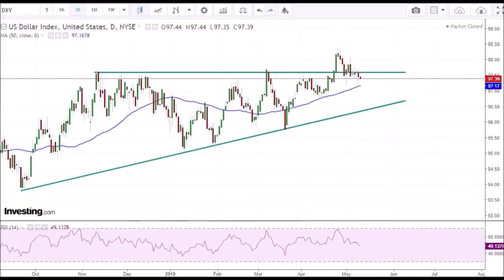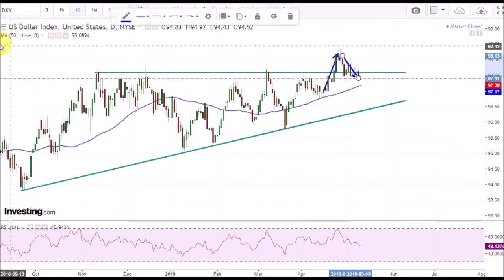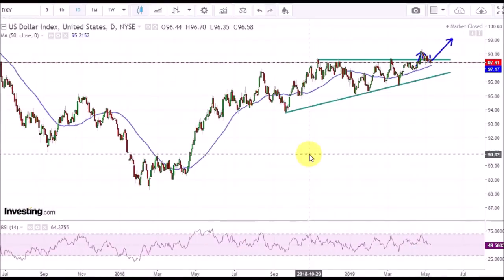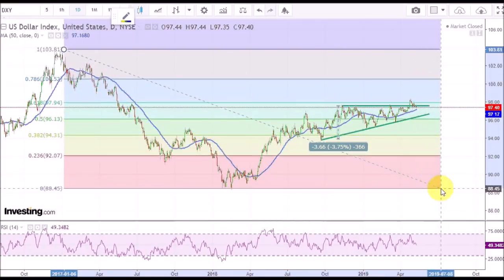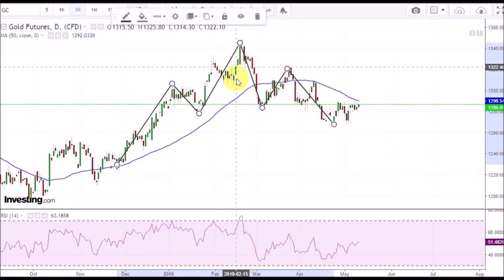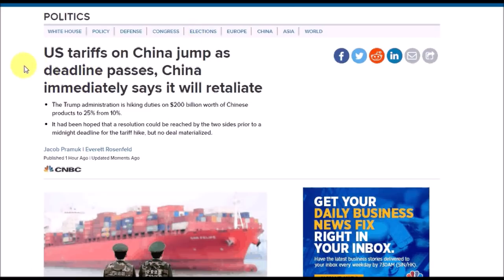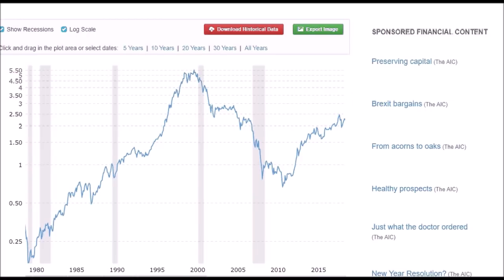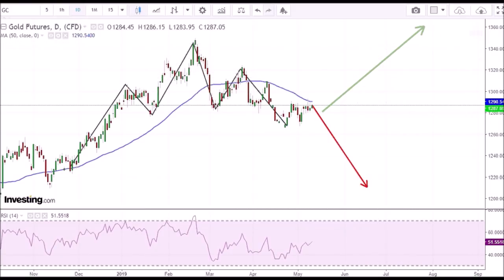Gold price analysis, 10 May 2019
Bearish case for gold price.
Assuming a bearish theme, what are the indicators of a possible break down in gold price?
US dollar might break up, head and shoulders on gold chart S&P500 vs gold.
1LQUS1vJV5BSruWy85LB1zZra4euTuYVBk